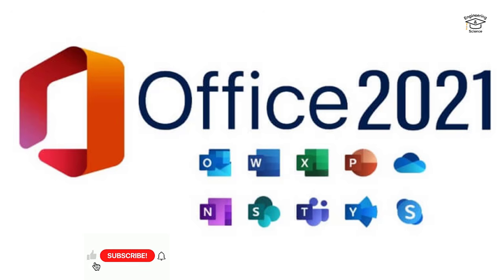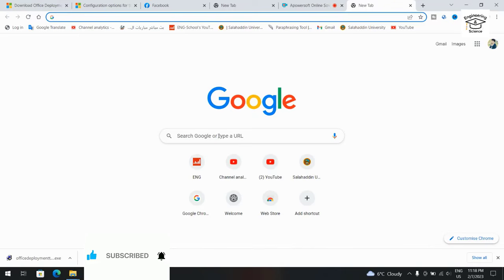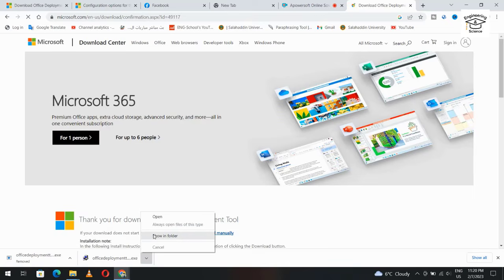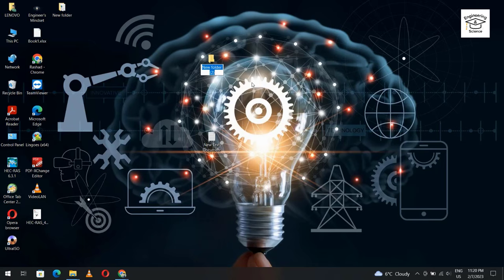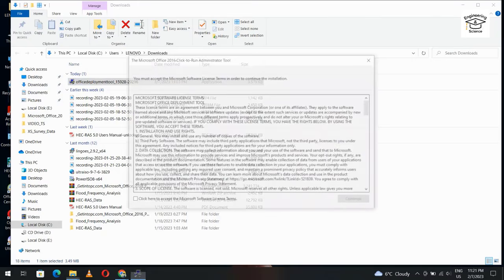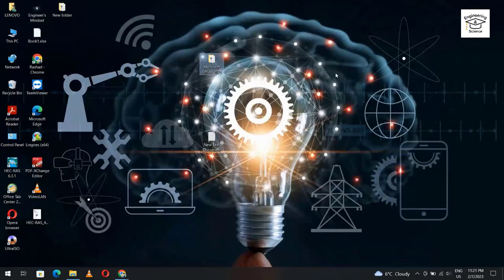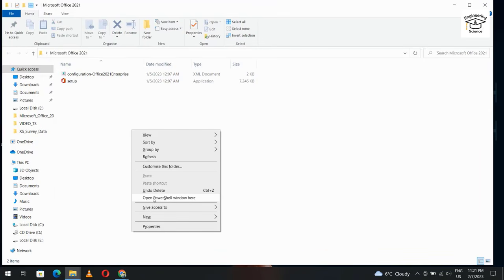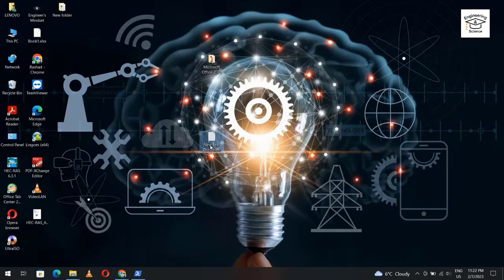Get ms office 2021 from Microsft | how to get download and install microsoft office 2021 pro plus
Today, I will show you how to get download & install MS office 2021 . Download office 2021 LTSC professional plus from Microsoft official website.

Please Just Insert This Code , And Don't delete Any File, If you couldn't Install, Let me know In Comment Section To help you

.\setup.exe /configure .\configuration-Office365-x64.xml

Want to download and install **Microsoft Office 2021 Pro Plus** safely and legally? In this video, I’ll show you how to get **Microsoft Office 2021** directly from **Microsoft** using the **Office Deployment Tool**. This method ensures you receive a **genuine** version with the latest updates, security patches, and features.

🔹 **Important:** **Microsoft Office 2021** is a **paid software**. While Microsoft may offer a **trial version**, you must **purchase a license** from the **Microsoft Store** or other **authorized retailers** to continue using it after the trial period. This video does NOT promote unauthorized downloads, cracks, or piracy—always use **official** sources to ensure security and compliance.

✅ **Watch now** to install **Microsoft Office 2021 Pro Plus** the **right way**! 💻📂